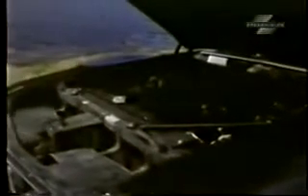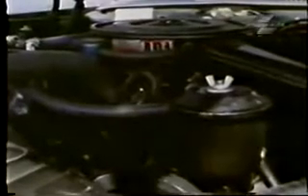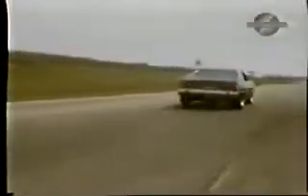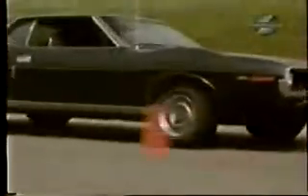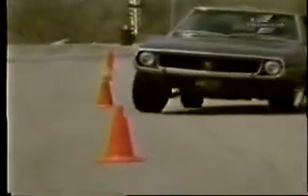JAVELIN 1971 AMC TEST DRIVE USA